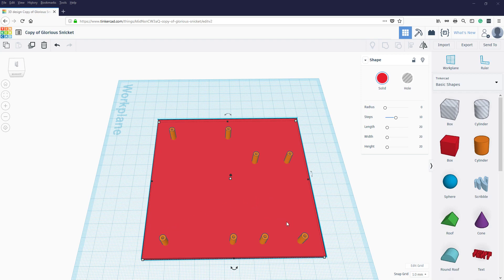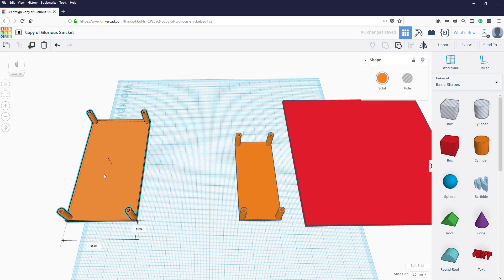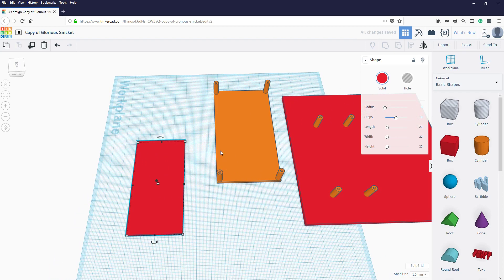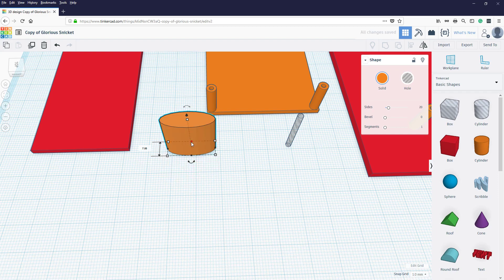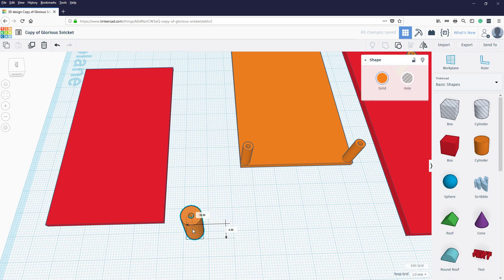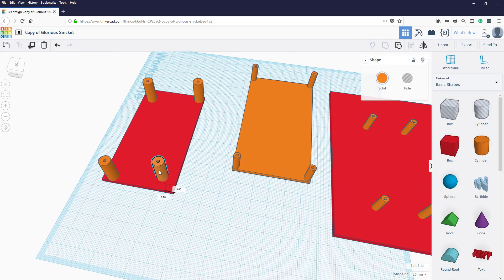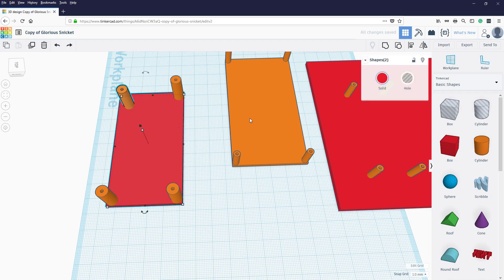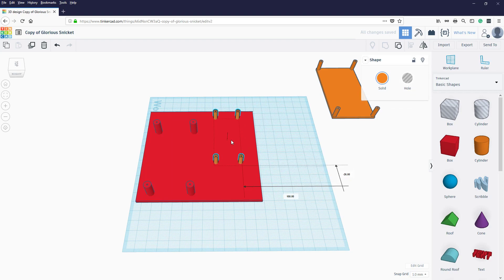How To Design PCB Posts In Tinkercad For Laser Engraver By 3d Printer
This is a quick video showing how I designed the PCB posts in Tinkercad. Although this should be a relatively simple thing to do it is not. There is no function in Tinkercad to do this.
This is the next simplest way to accomplish this.
You can see the box I designed in a video I did recently.